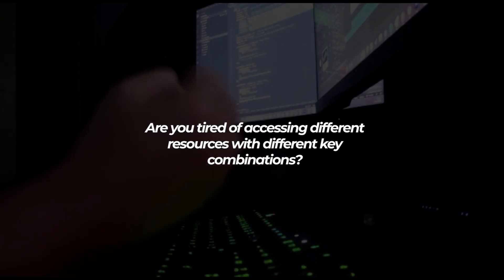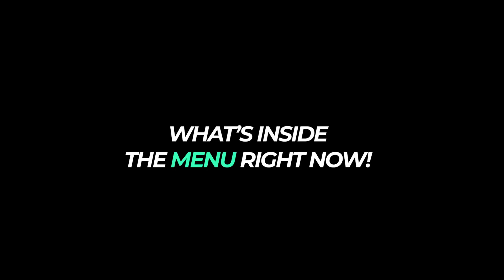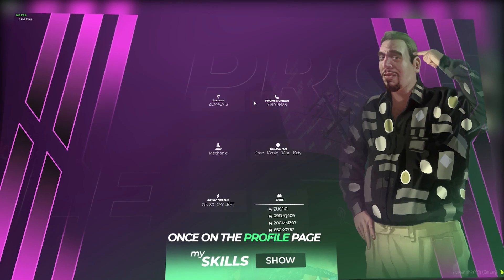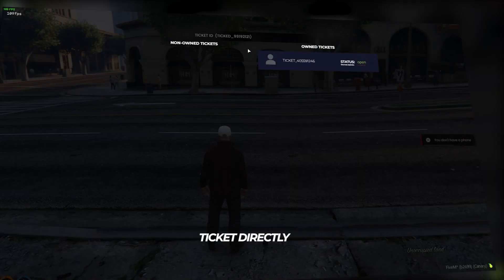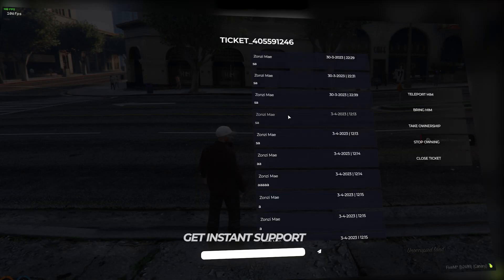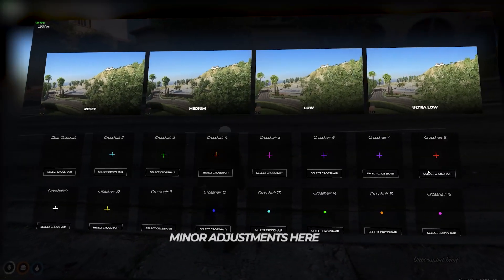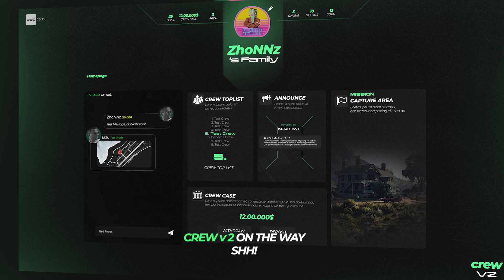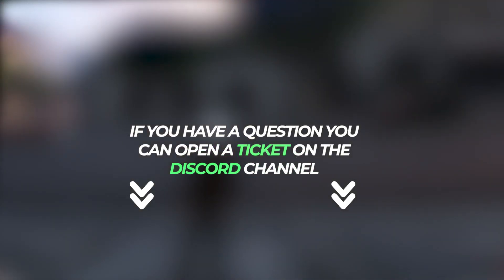mMenu | Most Advanced Menu | v.1.1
Author :  'zhonnz # 2373
You can fix and change anything and everything in the system as you want through the config.
The system has been made unique with the Discord Webhook system, so everything will be within your knowledge :)
The systems included in the system are ;

 - Profile page, with this page you can access general player information,
 - Contact Admin page, with this page you can send tickets to the admins,
 - The Job screen shows the locations of your jobs,
 - Settings, where crosshair and graphics adjustments can be found,
 - Rules, You can add rules in the server,
 - And additionally you can create as many button menus as you want
Systems that will come if the script is popular (additionally allocated as a direct update);
- Battlepass System,
- Auction System; In this way, you can sell your items by auction,
- Dimension System; The best part of this system, which will be found in the settings tab, loads only as much as the player you specify next to you and thus an optimized system is created,
- Coin Transfer; This allows you to allocate coins between your friends,